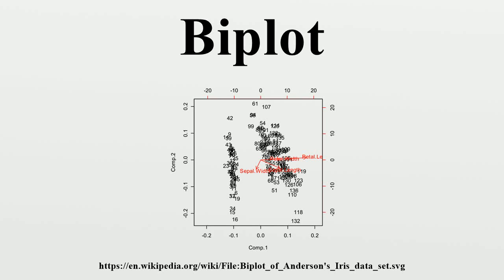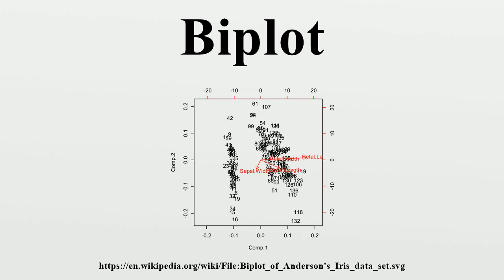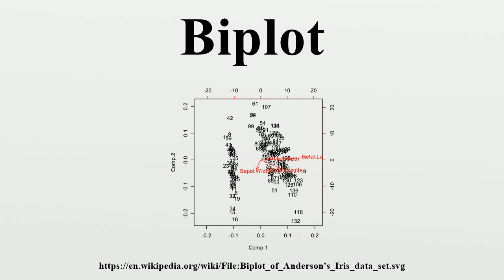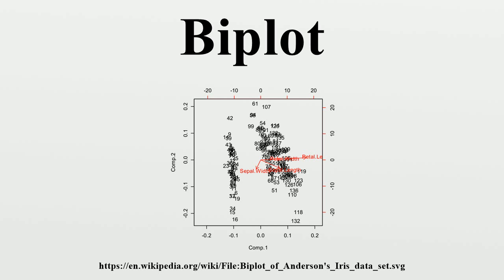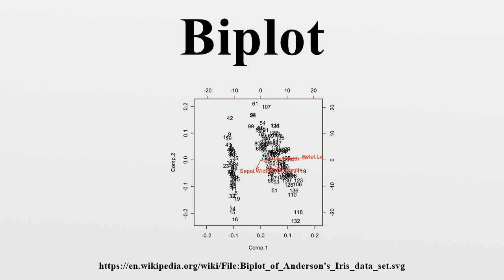Biplot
Biplots are a type of exploratory graph used in statistics, a generalization of the simple two-variable scatterplot.A biplot allows information on both samples and variables of a data matrix to be displayed graphically.

Image-Copyright-Info
Image is in public domain
Author-Info:   Calimo
Image-Copyright-Info